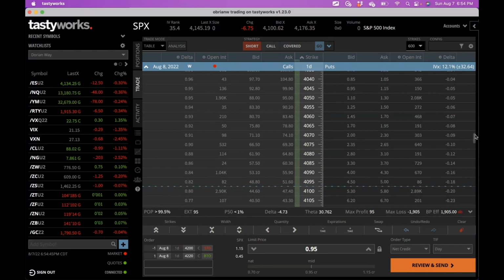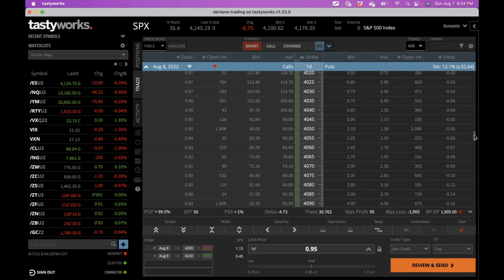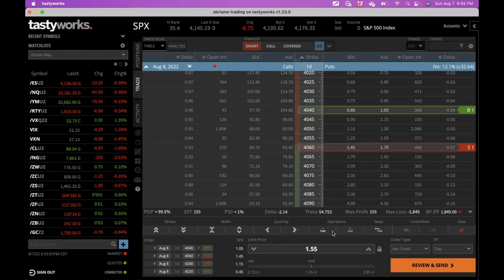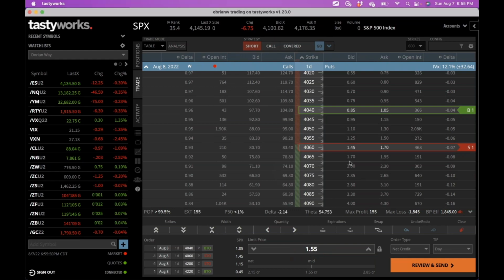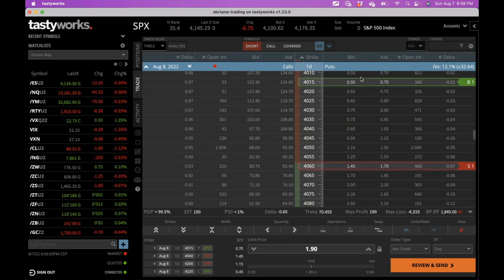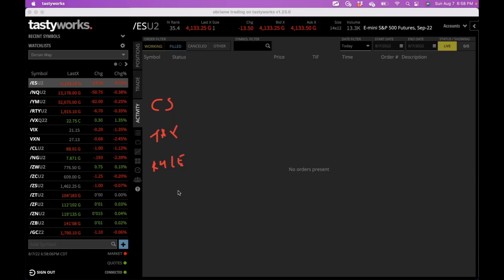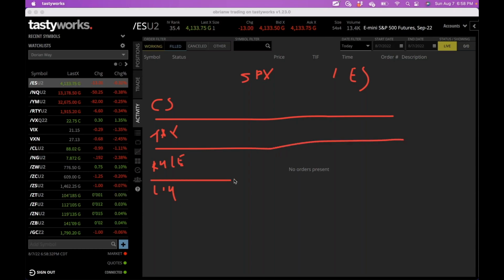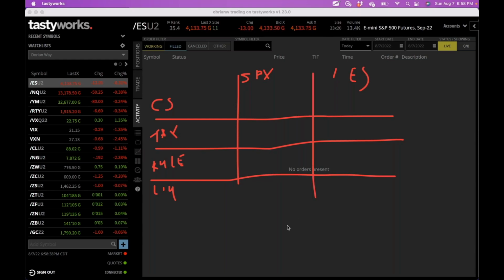Day Trading SPX options vs ES options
In this video, we are comparing day trading SPX options vs ES options. What are the differences and similarities? We breakdown the two so you can have a good understanding. Learn from our School or events

Learn from our "Statistical Day Trader" Course in The Dorian Way School